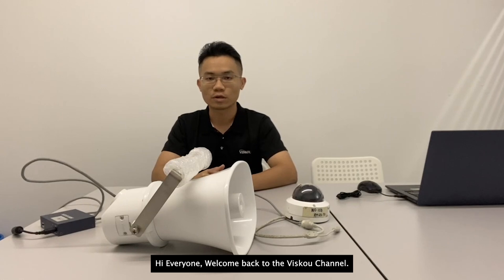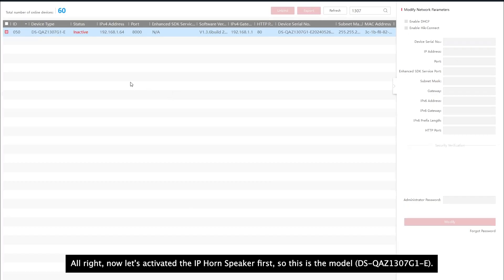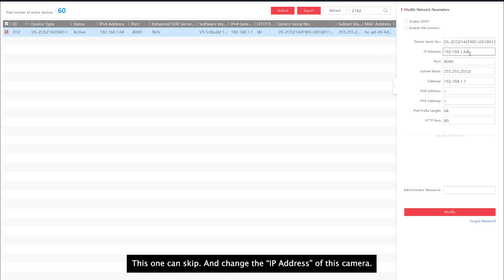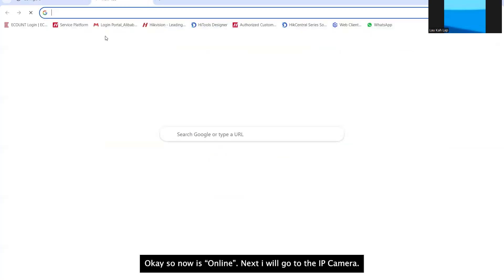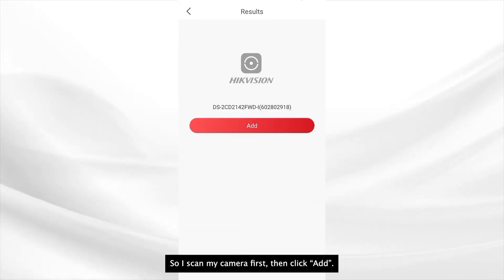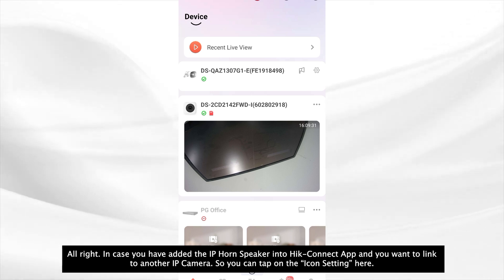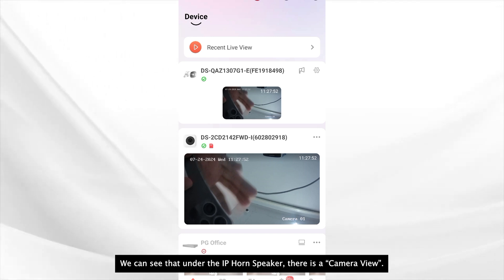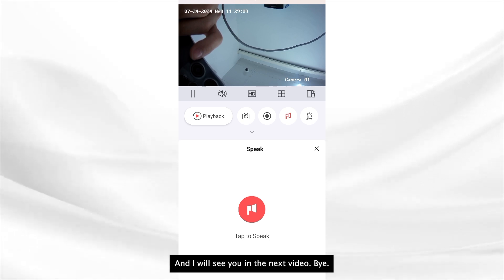HOW TO : Link Hikvision IP Horn Speaker & Hikvision Smart Hybrid Light Camera with Hik-Connect App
In this video, we teach you how to seamlessly link your Hikvision IP Horn Speaker (DS-QAZ1307G1-E) and Hikvision Smart Hybrid Light Camera (DS-2CD1143G2-LIU) with the Hik-Connect App. This step-by-step tutorial covers the entire process, ensuring that you can manage your security devices efficiently from your mobile device.